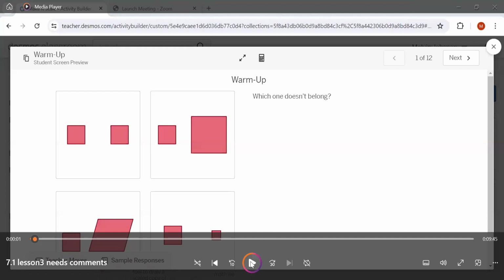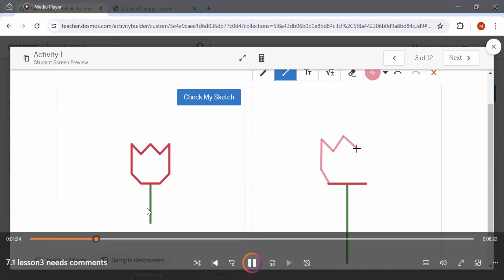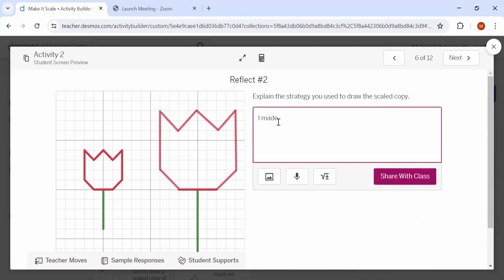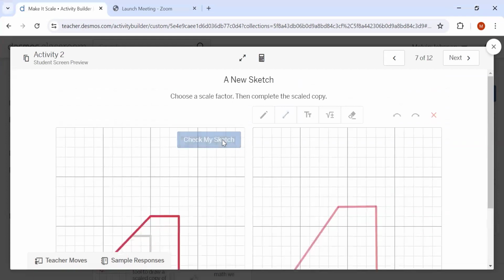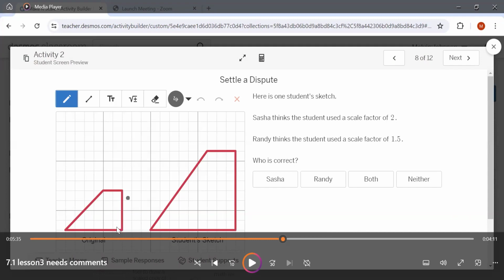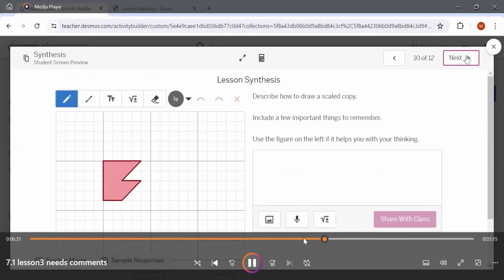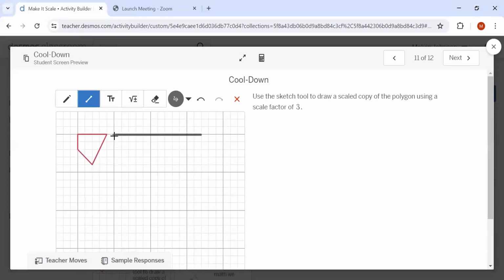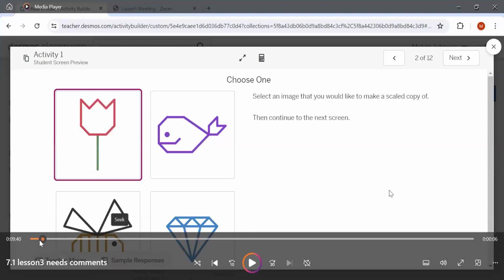7 1 Lesson 3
Make It Scale
Lesson 3: Drawing Scaled Copies
Students draw scaled copies of shapes on and off a grid. They also strengthen their understanding that the same scale must be applied to all lengths in a scaled copy.